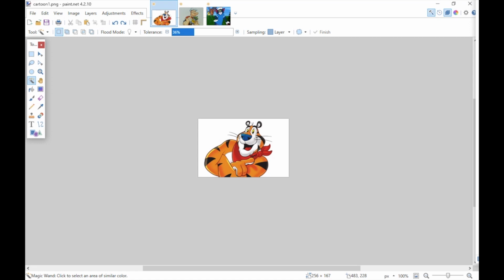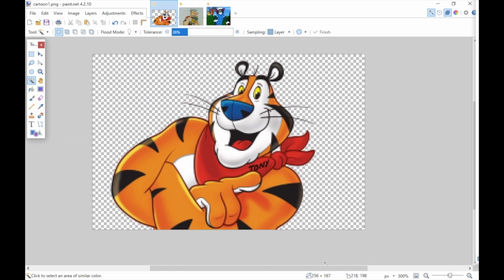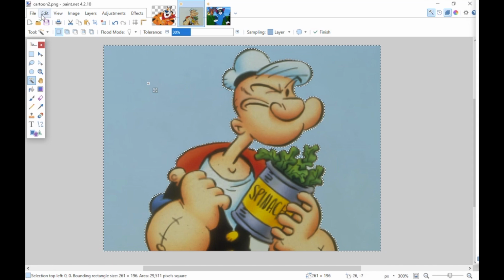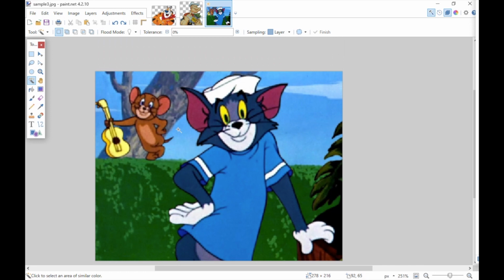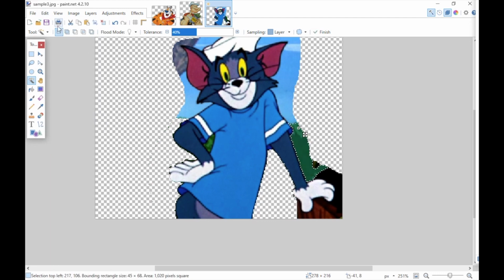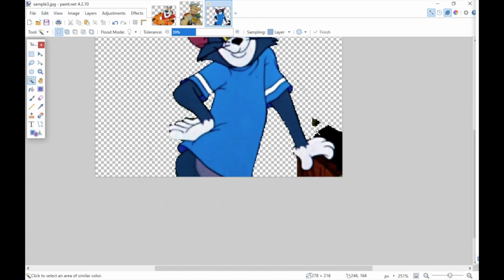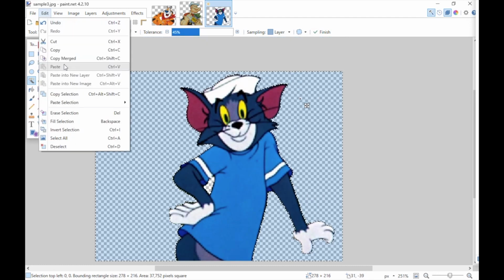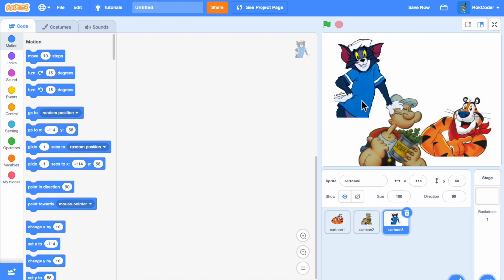Removing Backgrounds From Sprites - A RokCoder Scratch Tip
If you download images from the internet to use in your Scratch projects you'll often want to remove the backgrounds from around those images so that they can be used as sprites. This tutorial shows how this can be achieved quickly and easily.

The tutorial uses Paint.NET 4.2 as the paint editor used to remove the background.

Also worthy of note are:

1) remove.bg which is an online tool that removes backgrounds from images automatically. It works seamlessly on the first two examples used in this tutorial but fails when the background is more complex.

2) Photopea which is an online photo editor that can be used for the techniques demonstrated in this tutorial. It's worth a special mention as, being online, it will also work on Windows, OSX, Chromebooks and any other online platform.